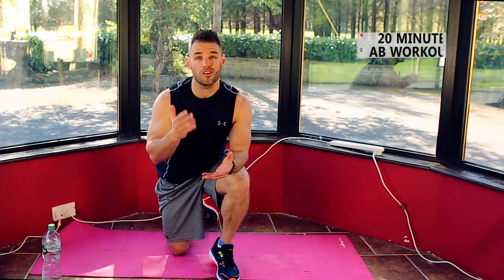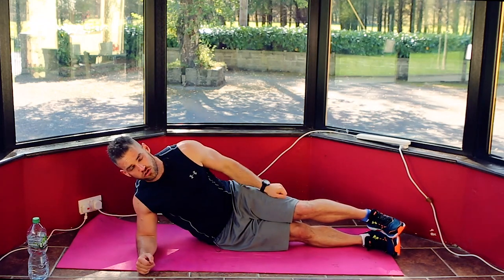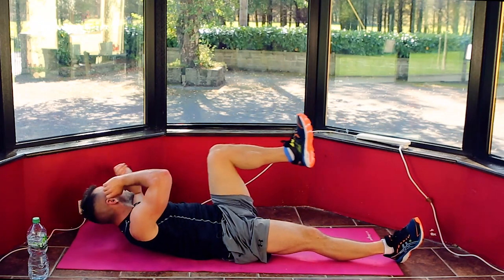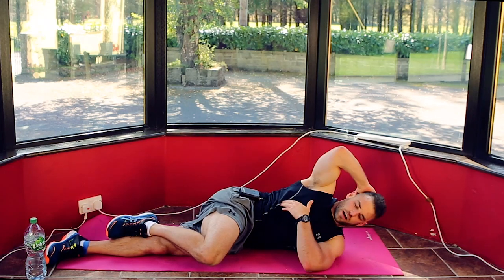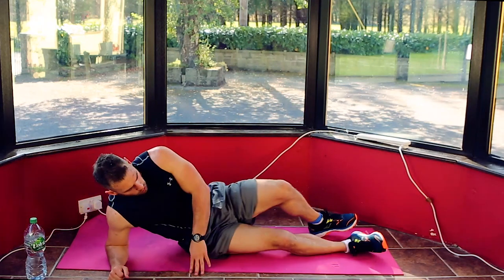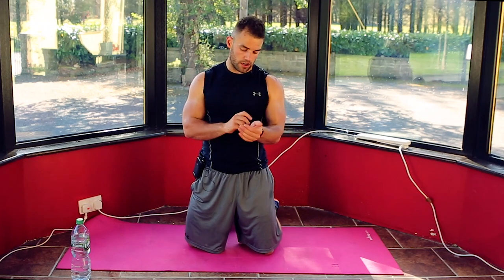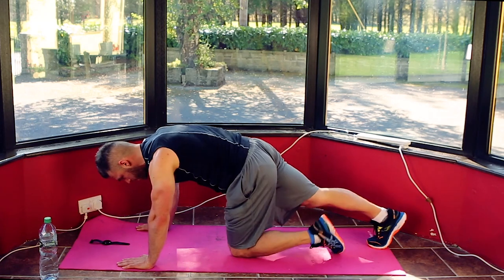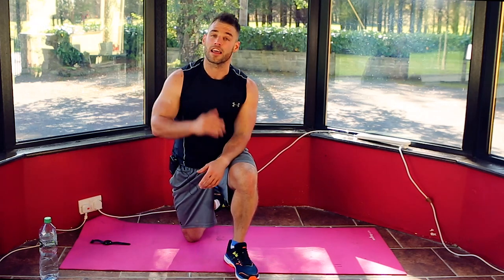Ab Workout with Core Finisher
1. Plank
2. Side Plank (left)
3. Side Plank (right)
4. Crossover
5. Side Tuck (left)
6. Side Tuck (right)
7. Crunch Tuck
8. Lying Oblique Raise (left)
9. Lying Oblique Raise (right)

Tabata: Opposite Knee To Elbow

The Fitness Mindset Book by Brian Keane